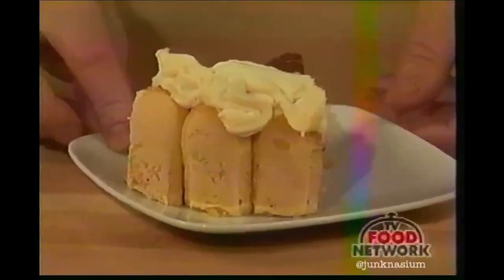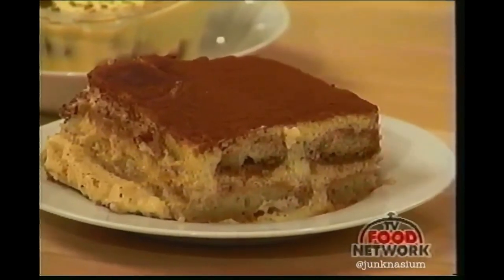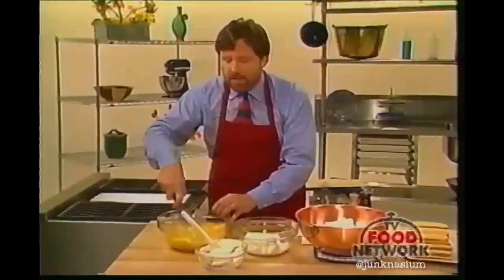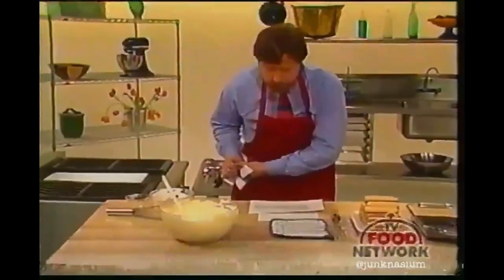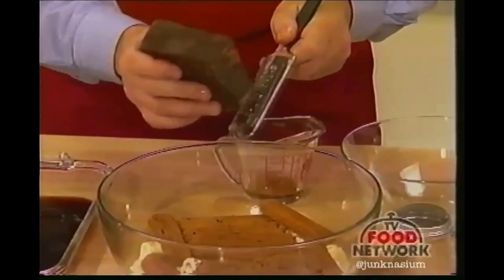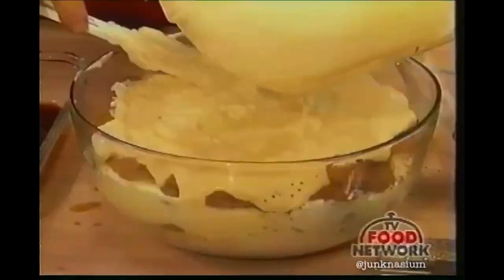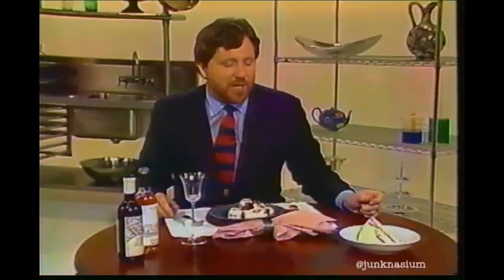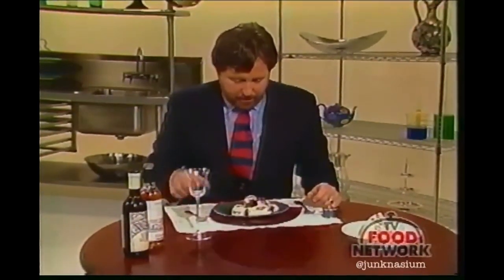TASTE TV Cooking Show "How To Make Tiramisu" (David Rosengarten) (1994)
Our Artichoke friend is back, and this time he's using dainty little ladyfingers to make tiramisu.  Starts with a store bought tiramisu taste test.  I think you can tell the age of the TASTE TV show by the color of apron David Rosengarten is wearing.  Red Vest is the earliest episodes.  This one is from 1994, but I'm not sure when it started.  This guy was super popular in the Food Network.  Out of the 90s cooking recordings I have, he's in a ton of them.  I like the TASTE set, it's just in a white void, like you're in heaven.  Or that episode of Star Trek The Next Generation where Picard died and Q saved him and they were just in a white void.

Love me some Likes and Subscribes

Check out the lost cooking shows playlist (Donovan Fandre, Molto Mario, TASTE with David Rosengarten, and our flirty friends over at How To Boil Water)

If you liked this one, you'll LOVE these lost and weird cooking shows.  Whoever thought a guy eating an artichoke could be such an amusing story.  And don't even get me started on how you can microwave anything.  For that, you should listen to Mr. Microwave himself...

TASTE with David Rosengarten: "I Hope You Don't Die Eating This Artichoke!" (1996) Lost Cooking Show

1994.  TV Food Network